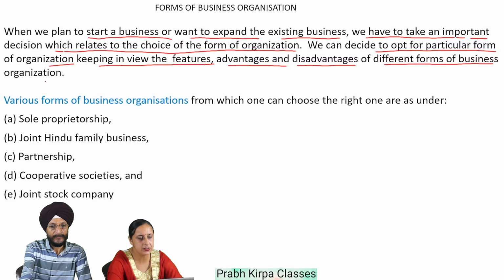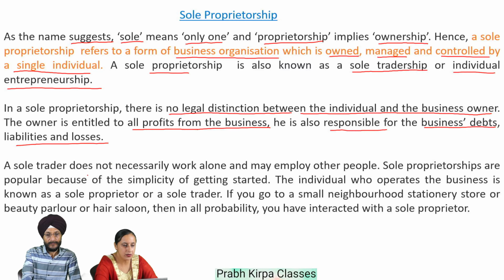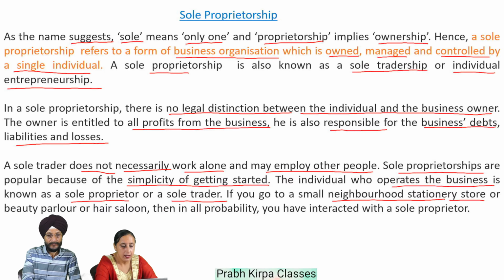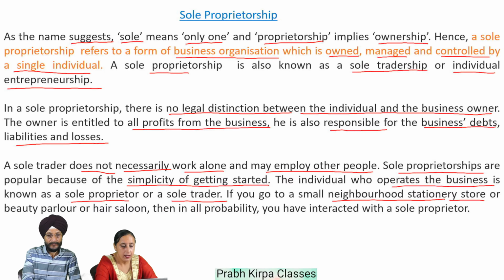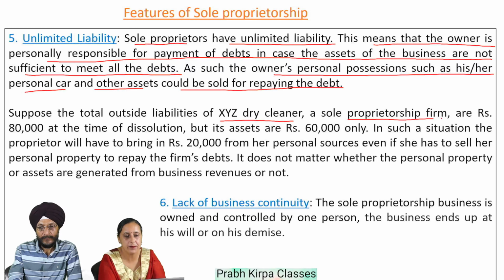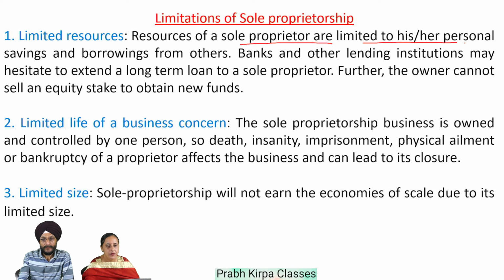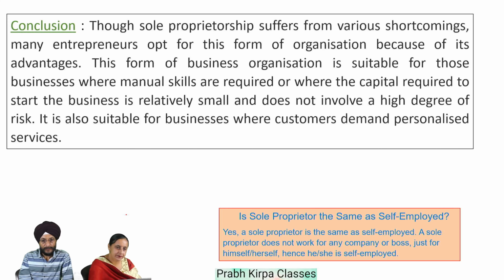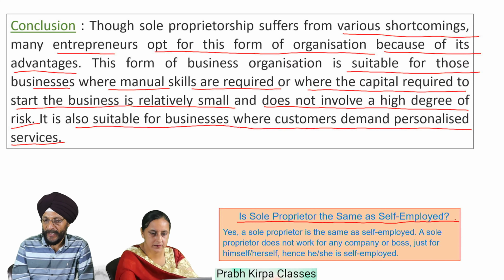Sole Proprietorship- Meaning, Features, Merits and Limitations